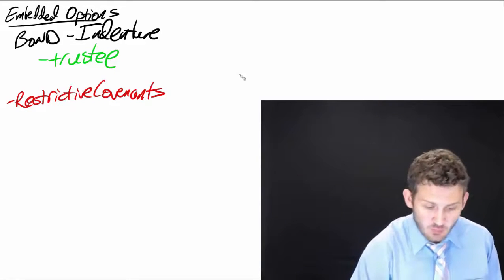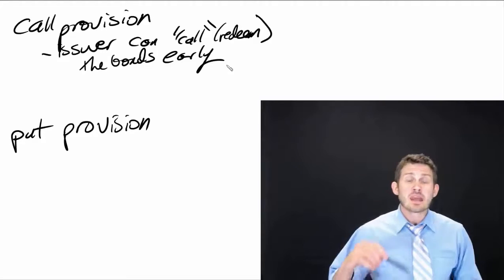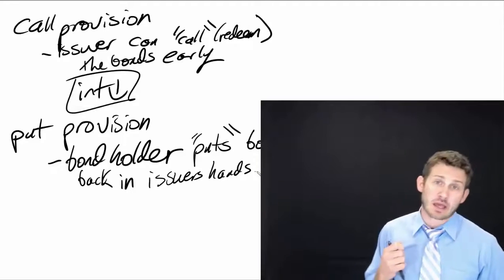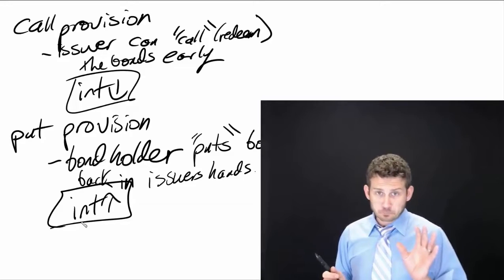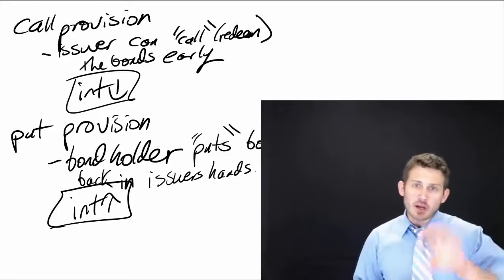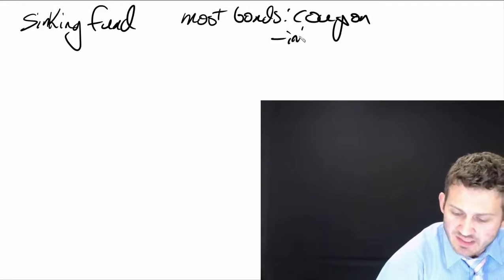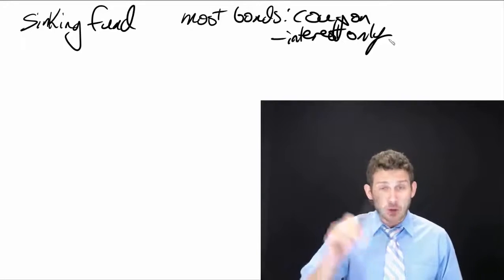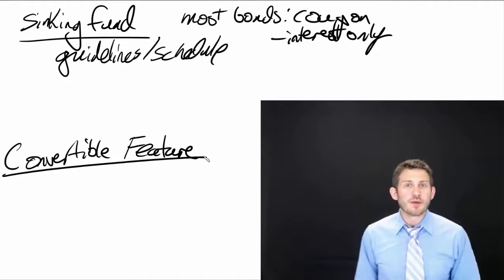Bond Indenture and Embedded Options